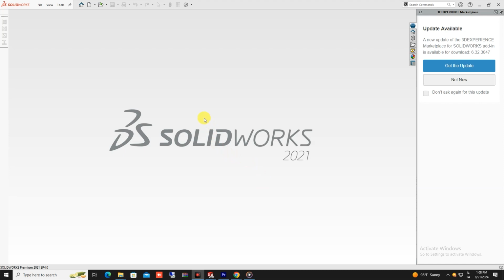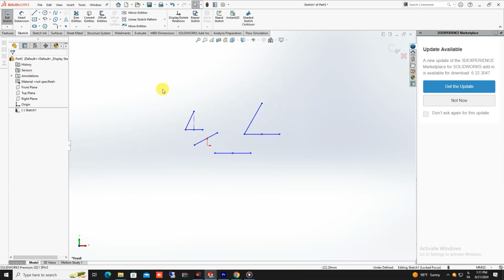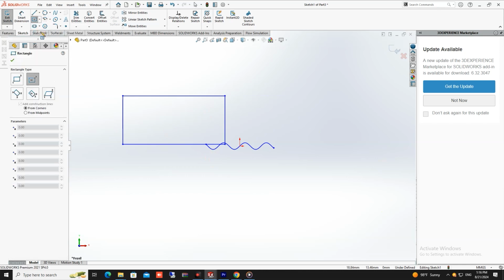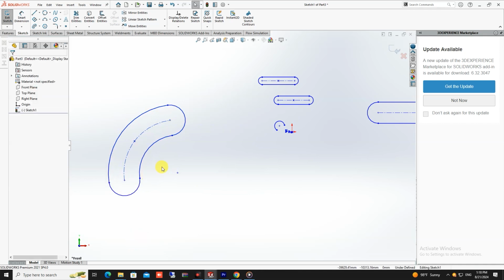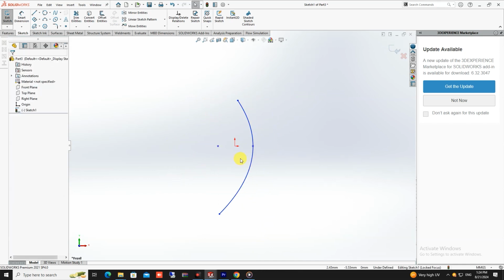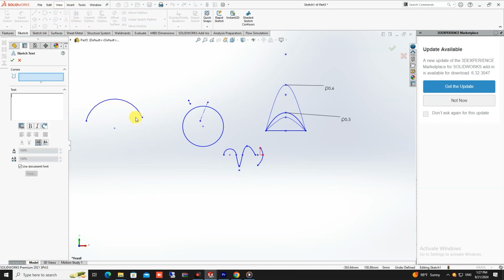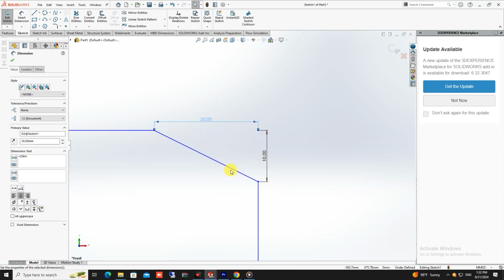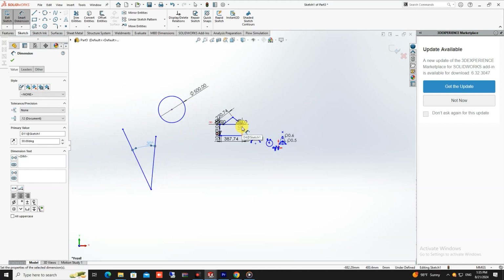2d sketch in solidworks. solidworks for beginners in less than 30 minutes.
✅ how to draw lines in solidworks?

✅ how to draw a circle in solidworks?

✅ how to draw an arc in solidworks?

✅ how to draw an ellipse  in solidworks?

✅ how to draw an equations  in solidworks?

✅ how to draw a spiline  in solidworks?

✅ how to draw square in solidworks?

✅ how to draw a  Parallel districts in solidworks?

✅ how to draw  in solidworks?

✅ what is smart dimension ?